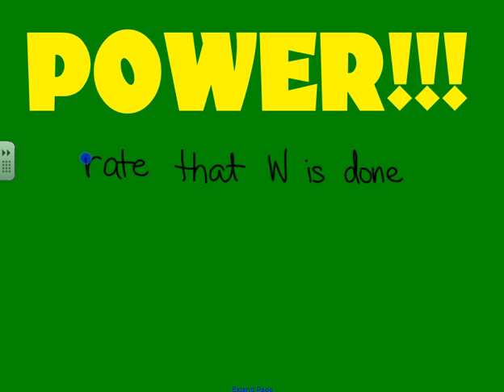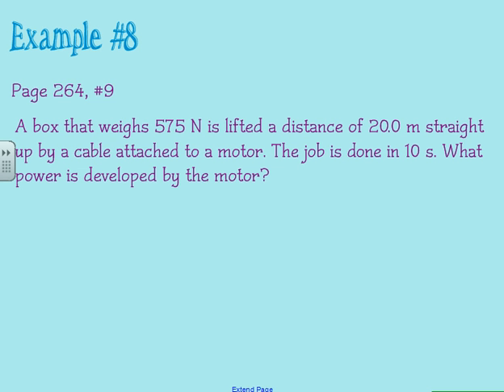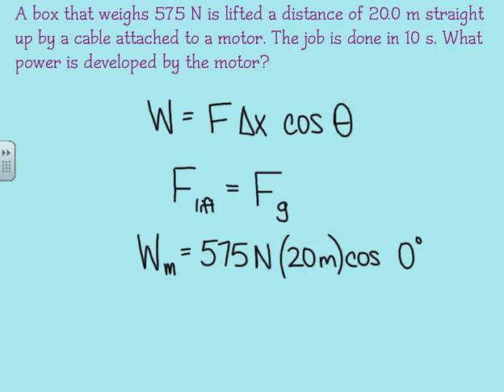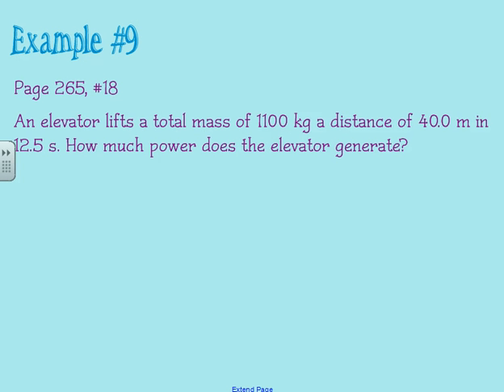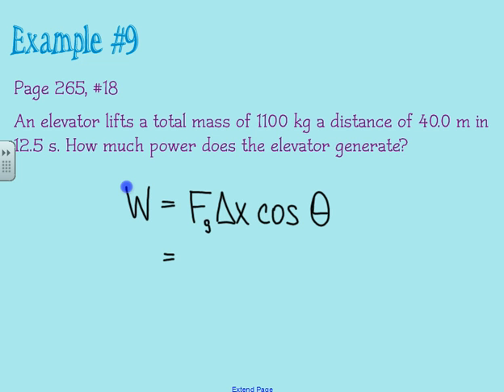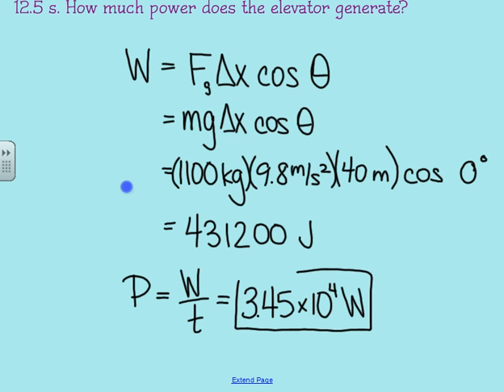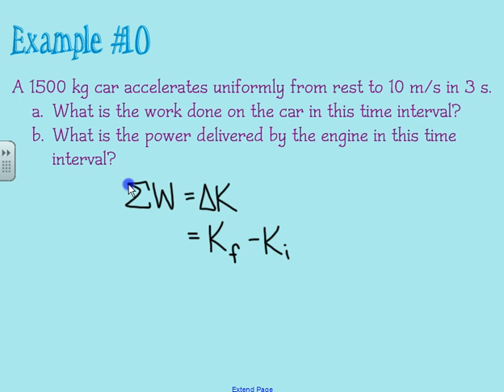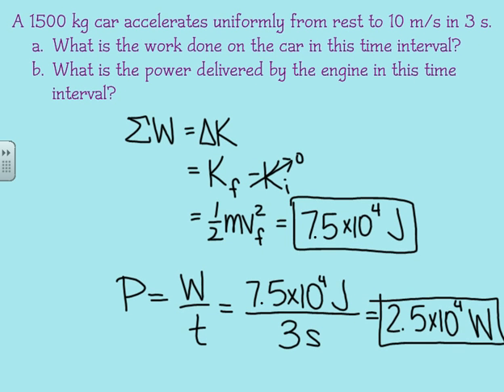CP Physics - Power